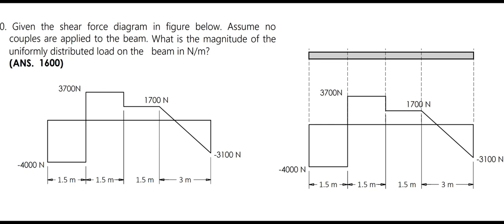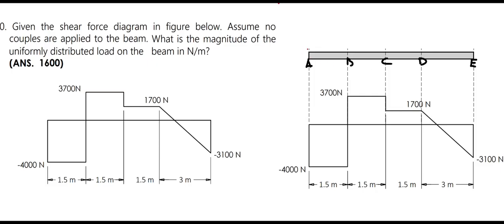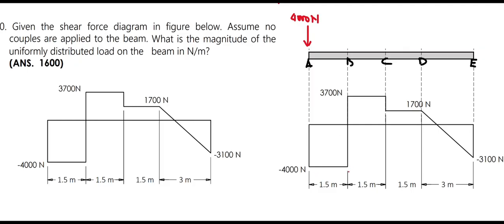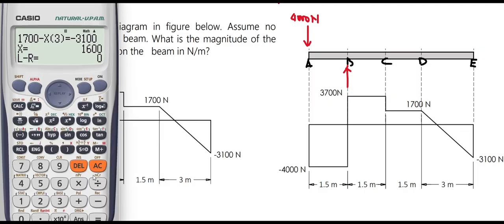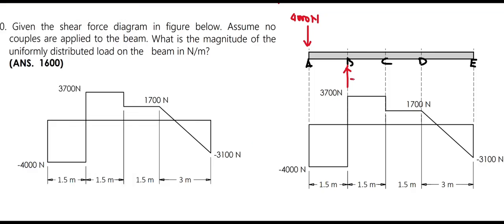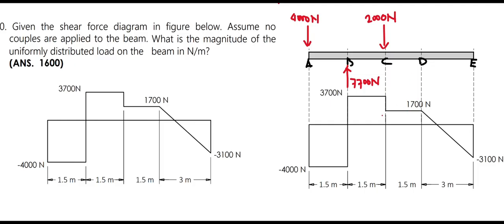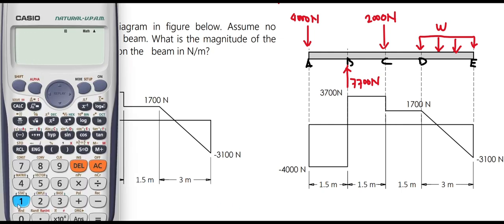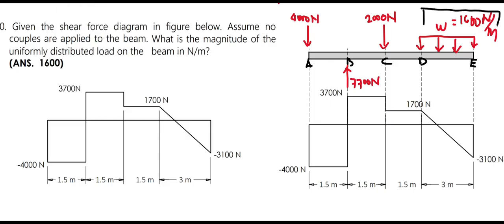Strength of Materials - Sample Problem 10 (Shear to Load Diagram)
10. Given the shear force diagram in figure below. Assume no couples are applied to the beam. What is the magnitude of the uniformly distributed load on the beam in N/m?